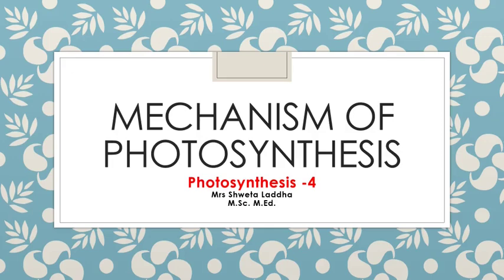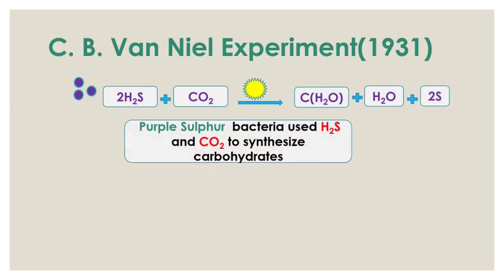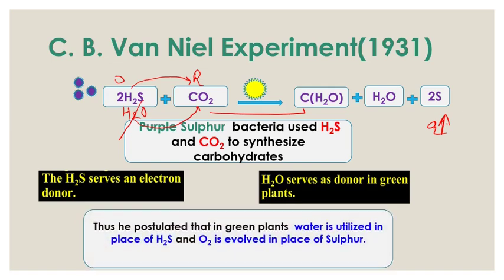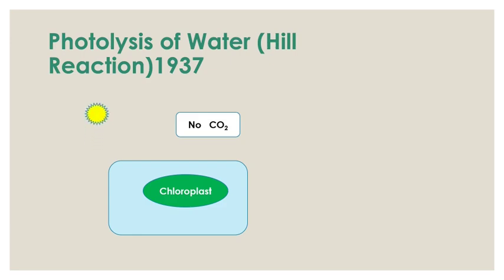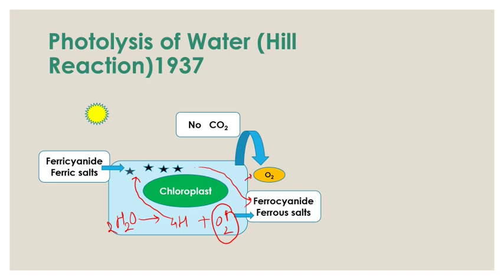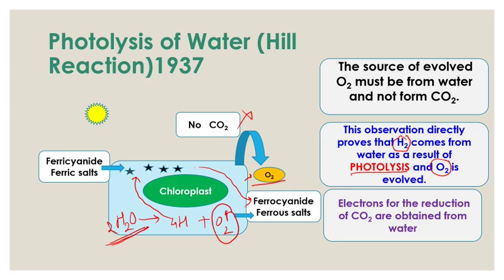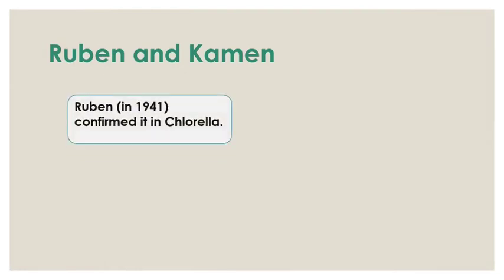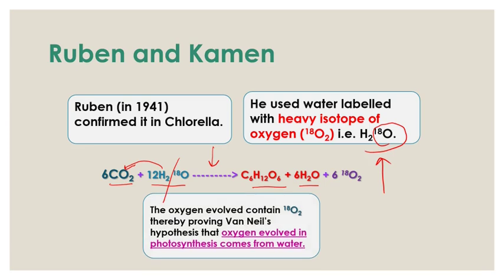Mechanism of Photosynthesis